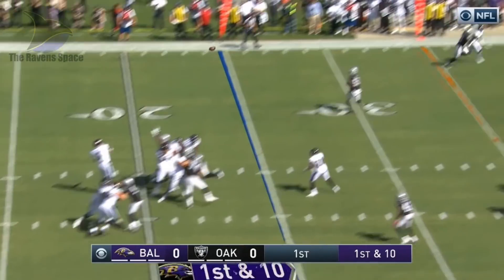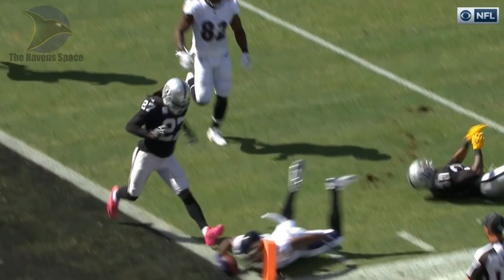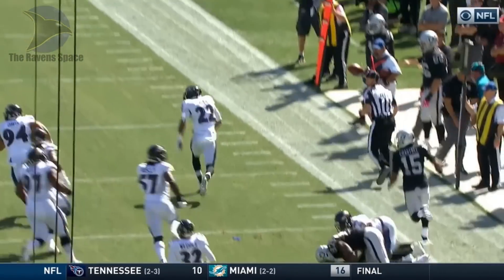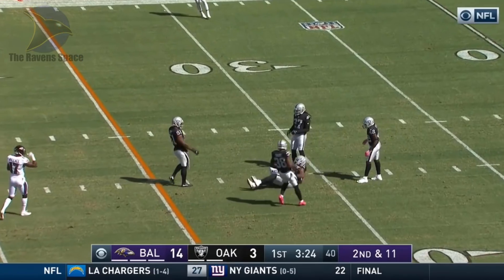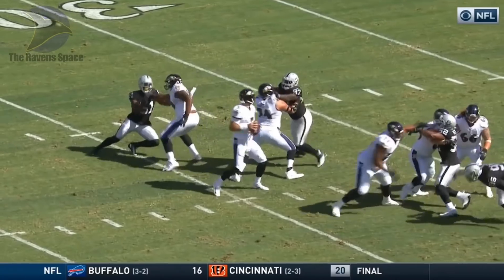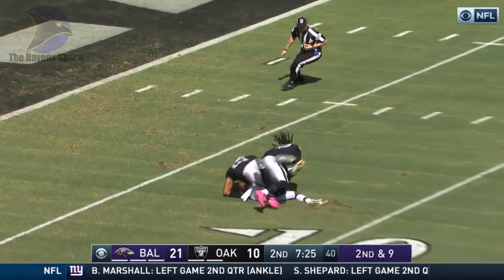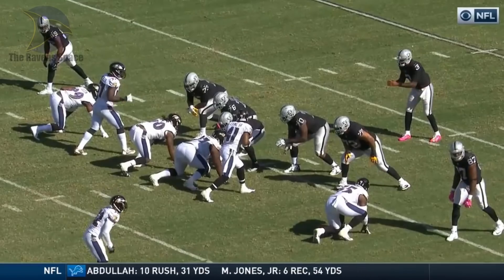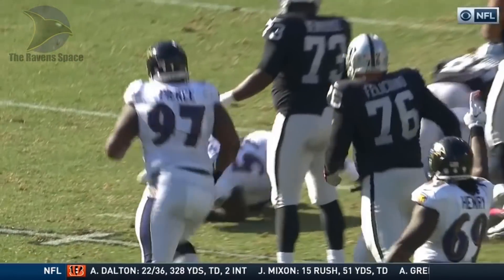Ravens Top Plays Against Raiders | Baltimore Ravens Highlights